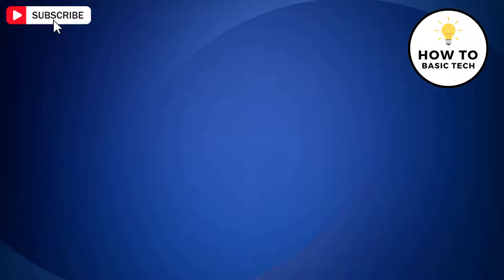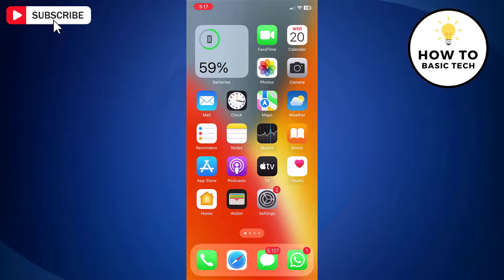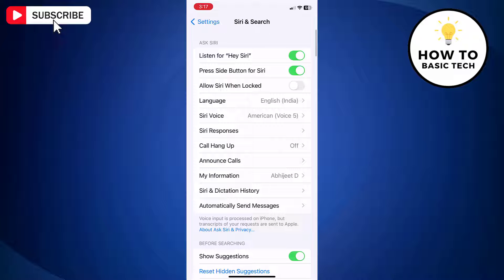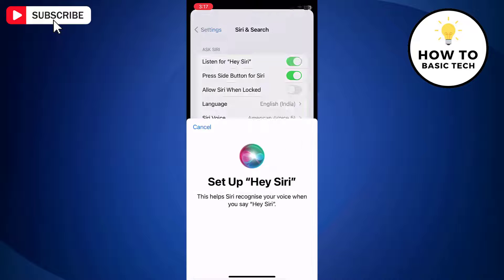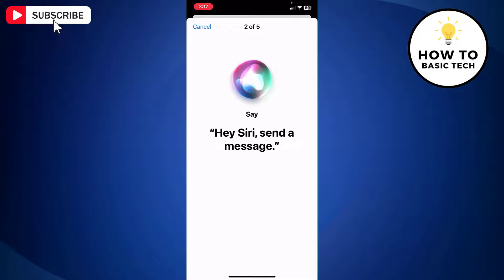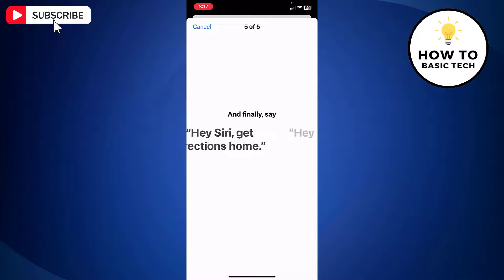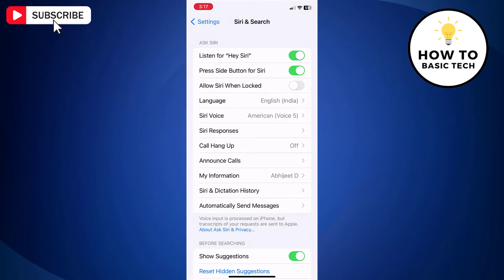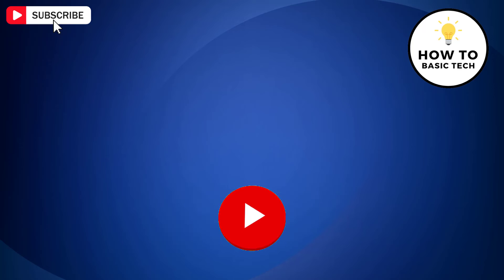How to Retrain Siri to Your Voice | Fix Siri Voice Not Working & Customize Siri Commands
How to Retrain Siri to Your Voice and Fix Siri Voice Not Working. In this comprehensive tutorial, learn how to retrain Siri to your voice effortlessly and fix common issues like Siri voice not working. Whether you're looking to refine Siri's understanding of your voice or customize its commands, this video has got you covered.

🔊 How to Change Siri Voice: Discover simple steps to customize Siri's voice to your preference, making your interactions with Siri more personalized and enjoyable.

🗣️ Train Siri Voice Recognition: Follow our expert guidance to train Siri to understand your voice better, ensuring accurate responses and smoother interactions with your device.

🔧 Fix Siri Voice Not Working: Troubleshoot common problems with Siri's voice recognition and get your virtual assistant back up and running in no time.

🎓 How to Improve Siri: Unlock the full potential of Siri by learning insider tips and tricks to enhance its performance and usefulness in your daily life.

🎙️ Set Up Siri Voice Commands: Master the art of setting up custom voice commands for Siri, streamlining your tasks and maximizing efficiency with your Apple device.

Whether you're an iOS novice or a seasoned user, this tutorial will equip you with the knowledge and skills needed to make Siri work seamlessly for you. Watch now and take control of your Siri experience!